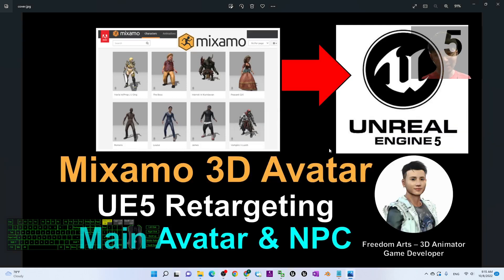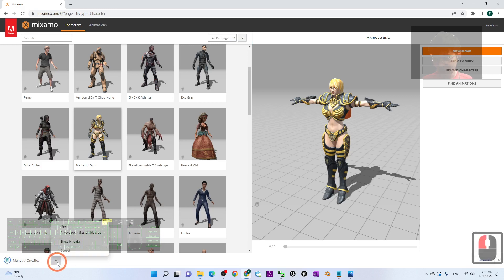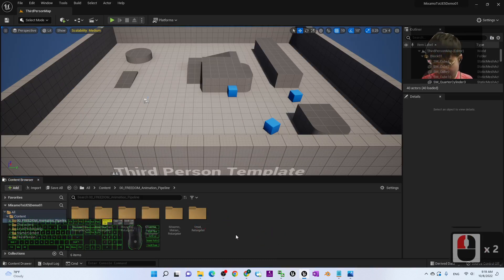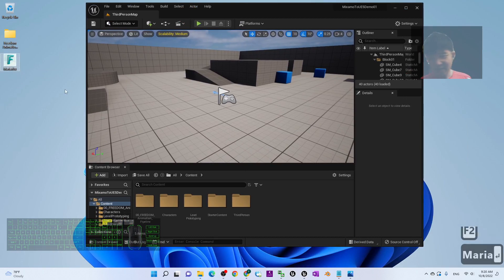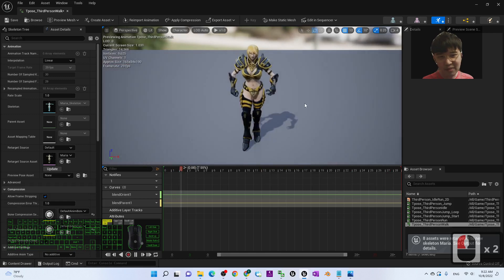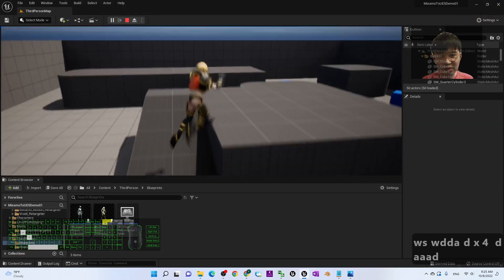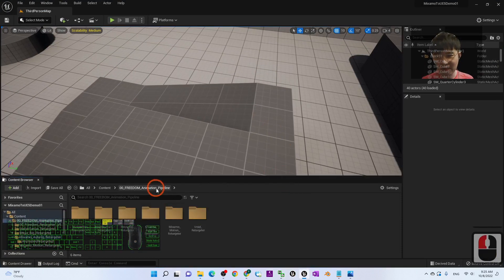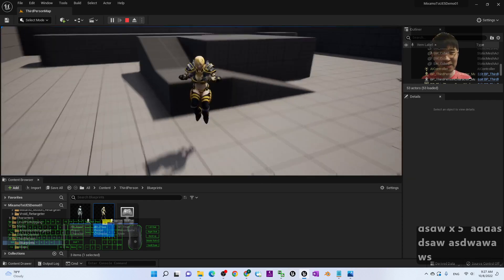Mixamo 3D Avatar to Unreal Engine 5 - Retargeting + Main Avatar + NPC - Full Tutorial - 2022 October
- Hey guys, how to import any of Mixamo 3D Avatar into Unreal Engine 5 game project, retarget it and make it to be your Main Avatar or NPC in your game project, to be game ready in your game project? This my step-by-step easy tutorial on how to do this! ENJOY! and have fun! Happy 3D Modeling, 3D Animation and 3D Game Dev! ENJOY!

Mixamo 3D Avatar to Unreal Engine 5 - Retargeting + Main Avatar + NPC - Full Tutorial

Your friend,
FREEDOM